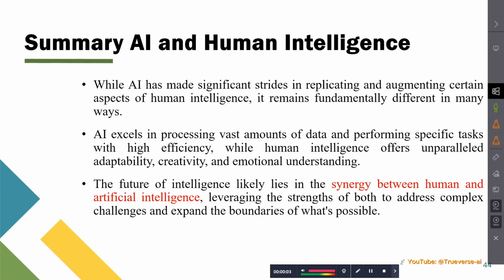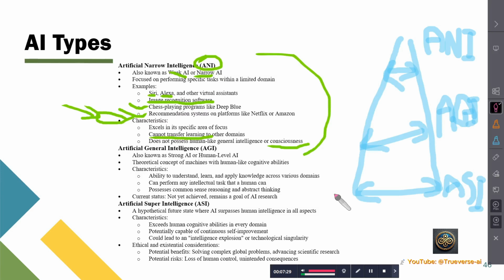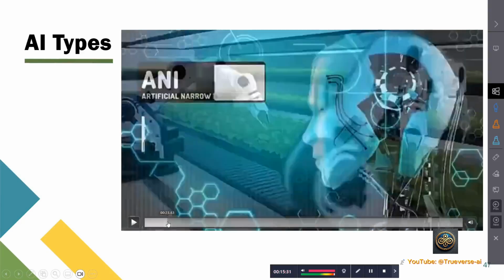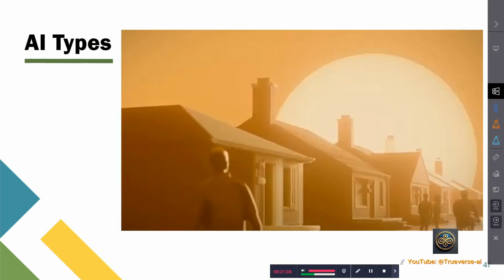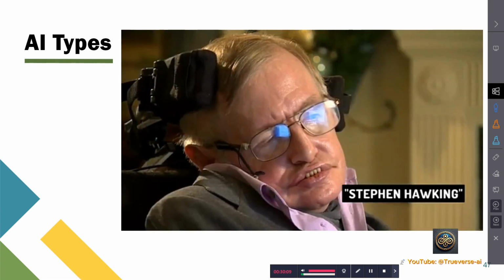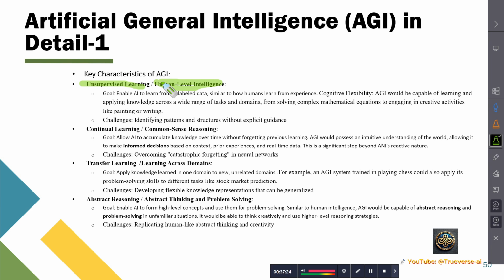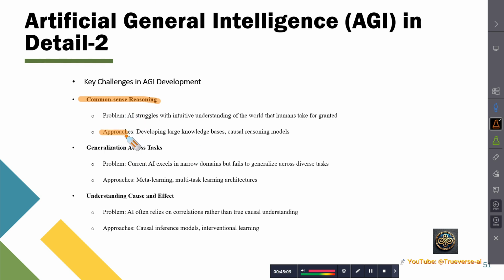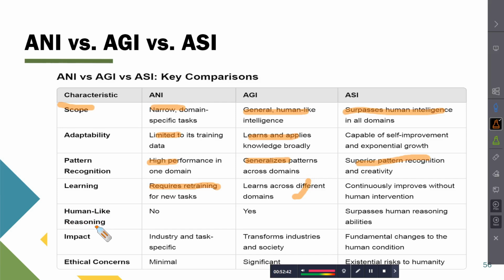LECT5-EVOLUTION OF AI-AI&BigData-P3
AI Types – ANI, AGI, and ASI Explained
📄 Description:
Understand the three core types of AI: ANI, AGI, and ASI. This lecture explains the distinctions between narrow AI (like Siri or Alexa), the future potential of human-level Artificial General Intelligence (AGI), and the hypothetical rise of superintelligent systems (ASI), including their benefits, risks, and ethical concerns.